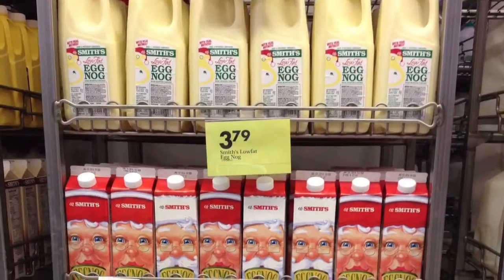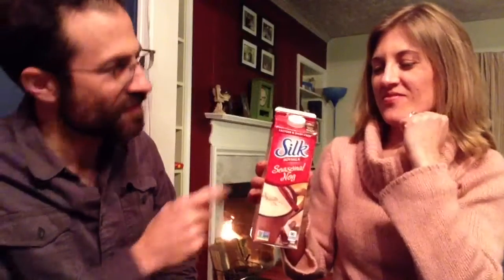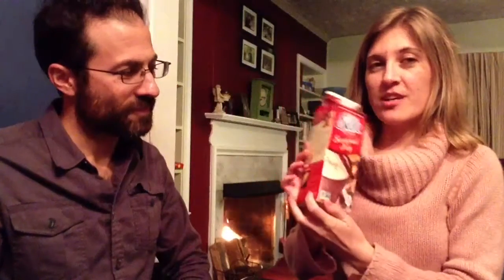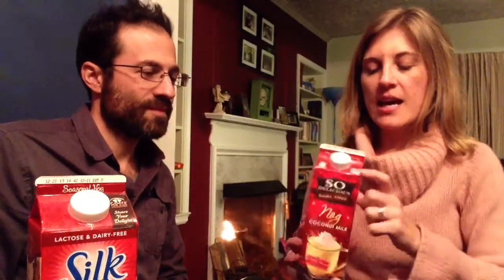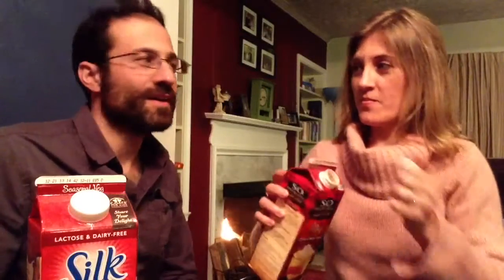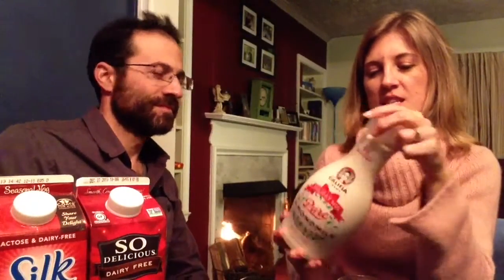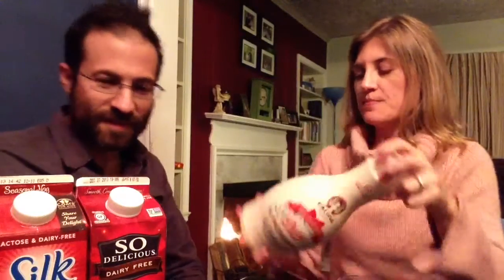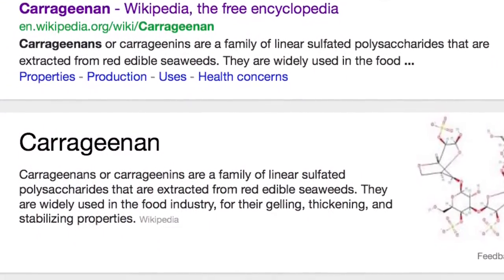Review of nogs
Vegan egg nogs taste very different. Here's my review.